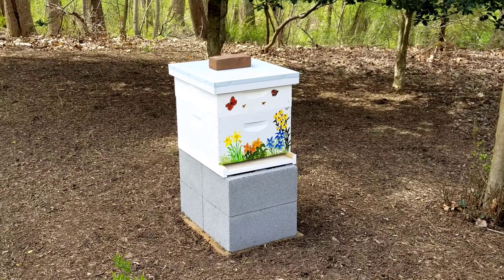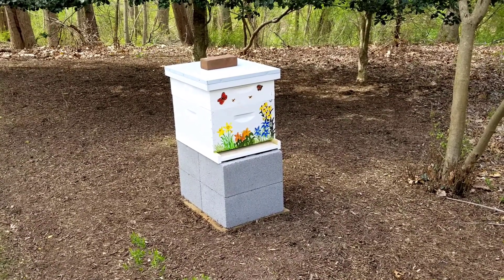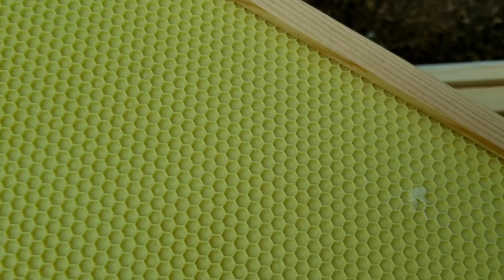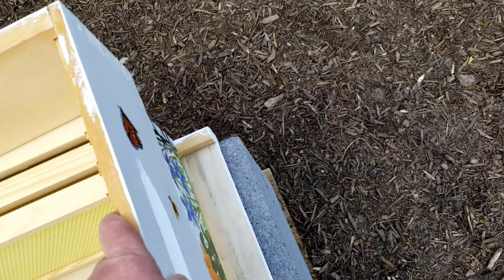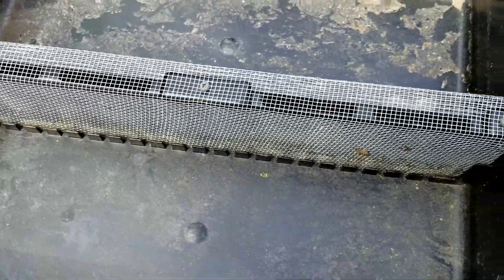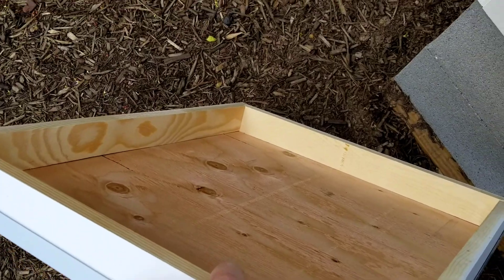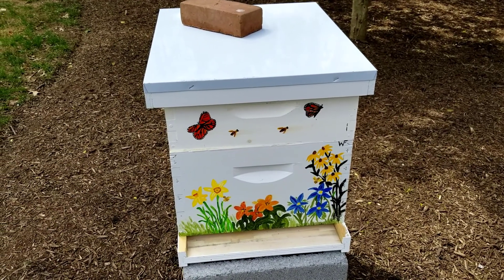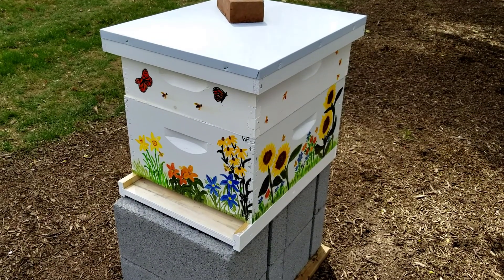WF Beekeeping 4/3/2020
Part 1 of the Beekeeping adventures at the farm. This is the first year of hopefully many. The idea is to help pollinate and help bees. And of course get some honey! There will be update of activities as they happen so make sure you hit subscribe and the bell at the bottom of the video to be alerted to new videos as they happen